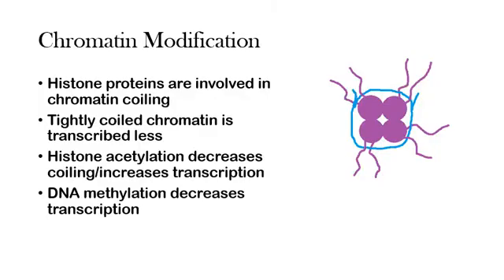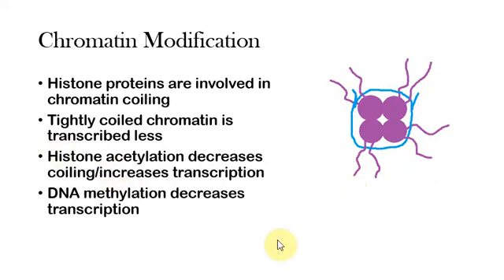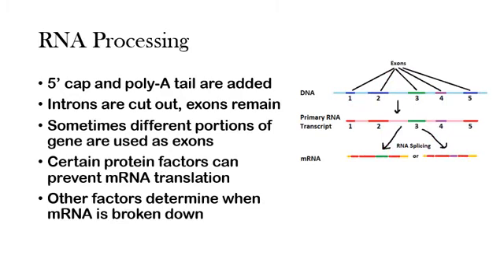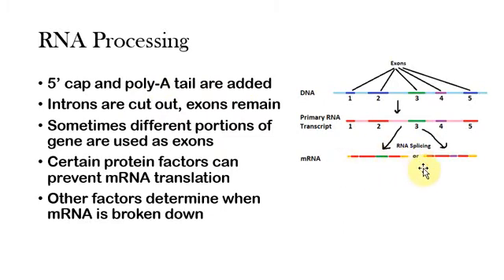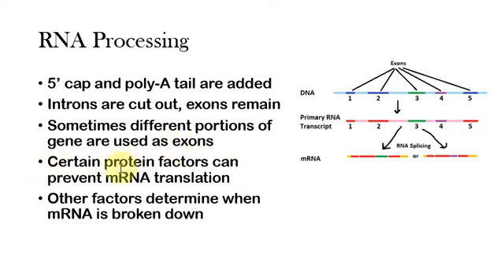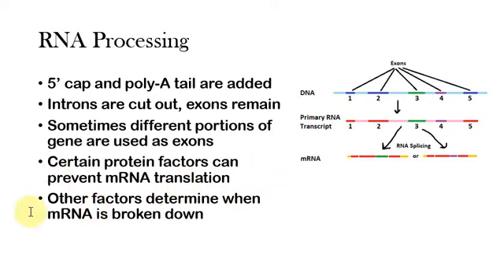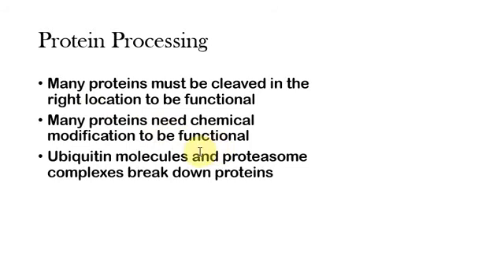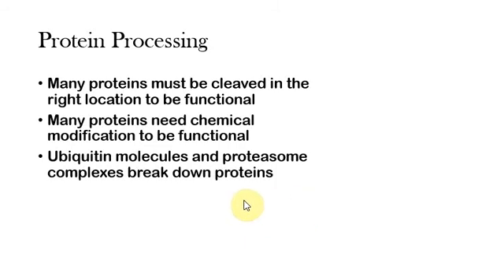AP Biology: Eukaryotic Gene Regulation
After finishing his discussion of operons, Max moves on to eukaryotic organisms and how they regulate their genes.